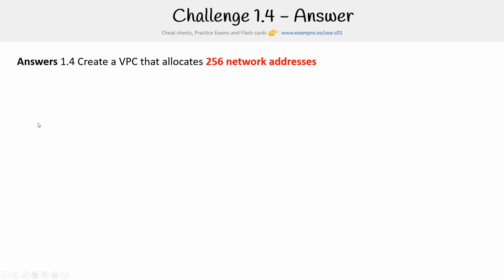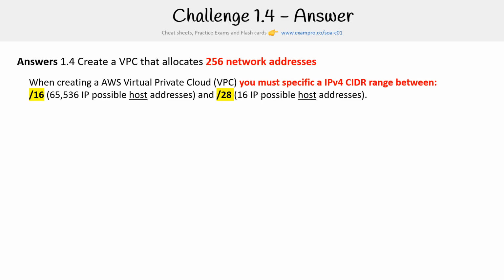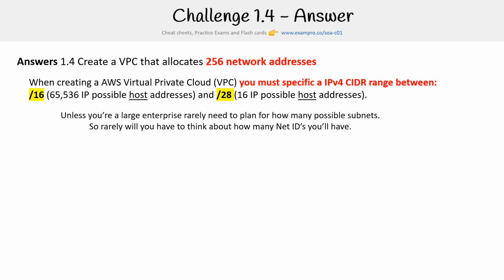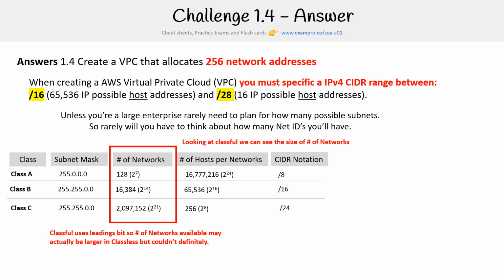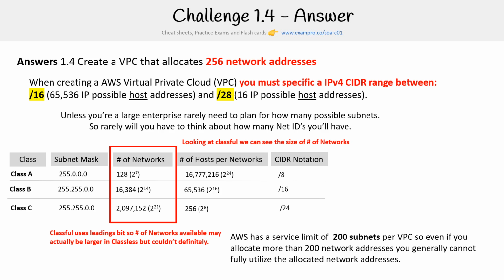040 330b Challenge 1 4 Answer